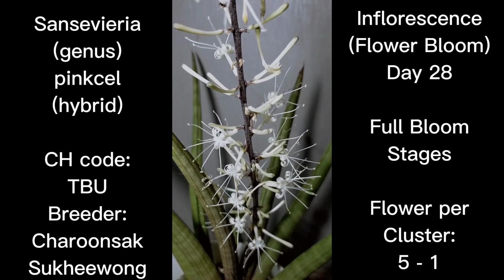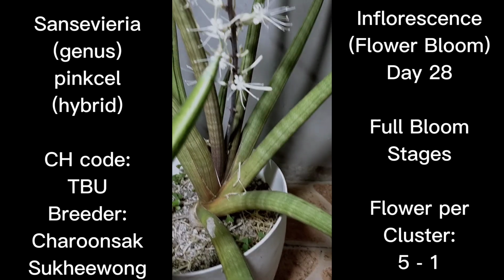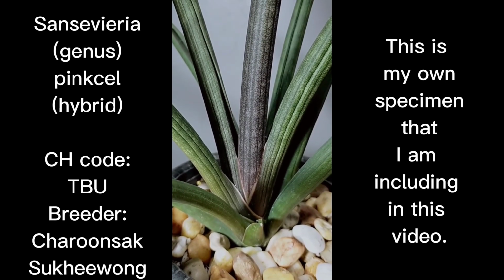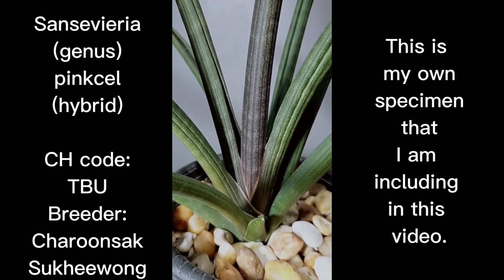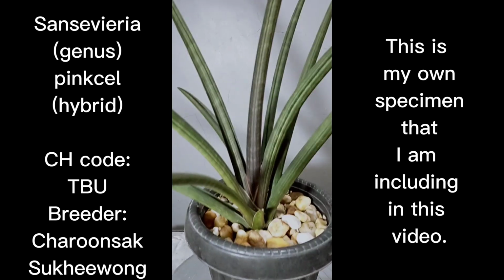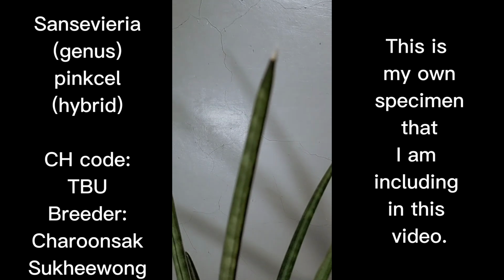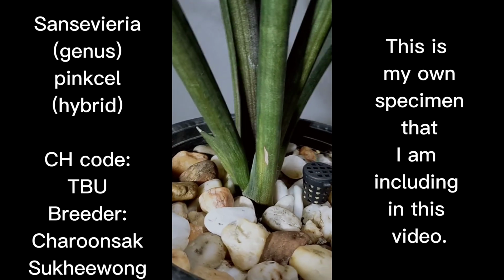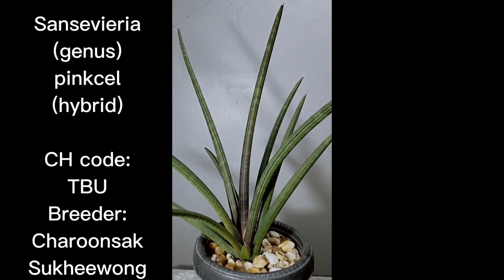Sansevieria Pinkcel/Purplecel (hybrid) Inflorescence Episode 25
Sharing Sansevieria Pinkcel or Purplecel(hybrid) and its inflorescence(flower bloom) from budding to blooming stages, a very colorful and vivid transformation. It is a very satisfying feeling to have viewed it first hand and now I am sharing it to people who have similar liking. Thanks again to Gloria Hernia, for allowing me to work with this hybrid. Unfortunately no fruits formed during cross polination attempts.